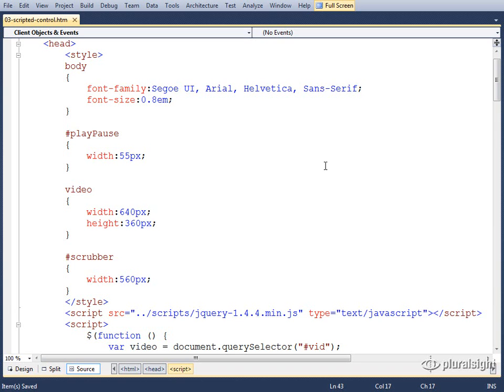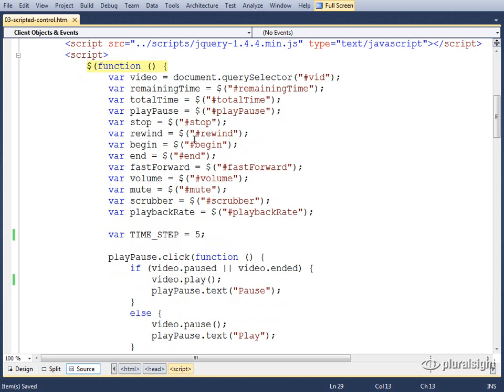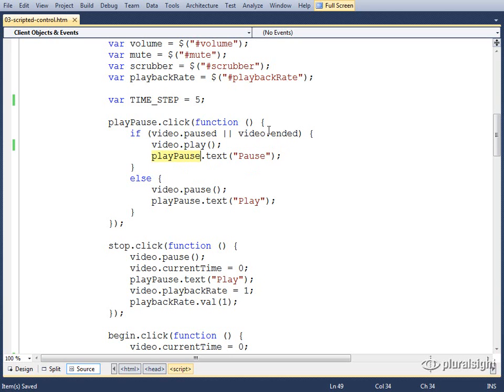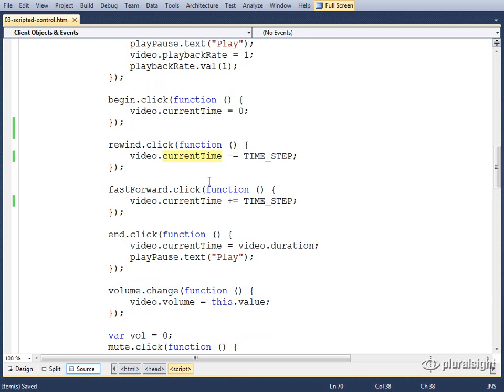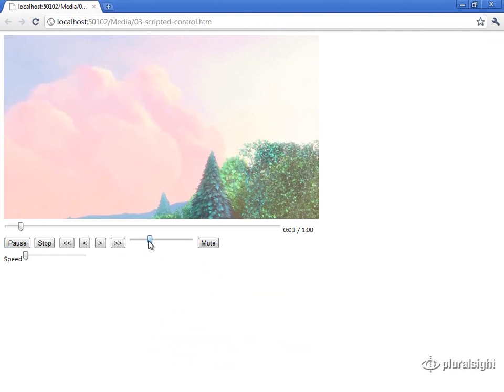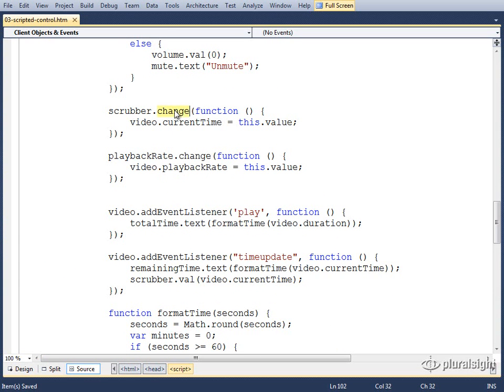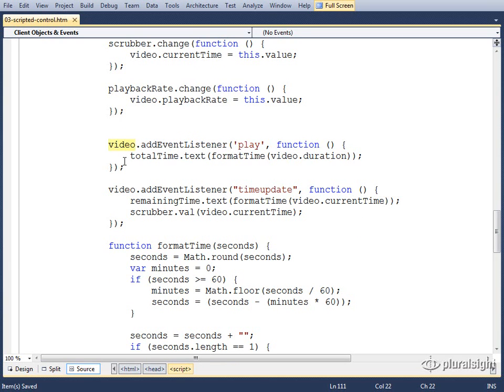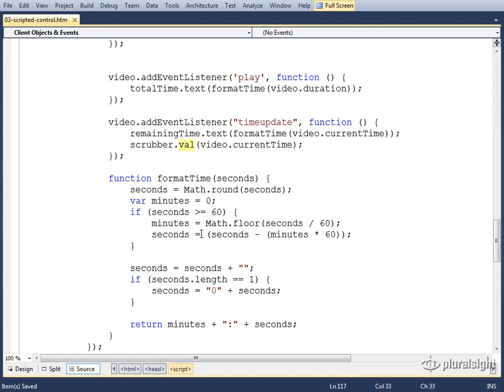Lesson 39 Fundamentals of HTML5 Media